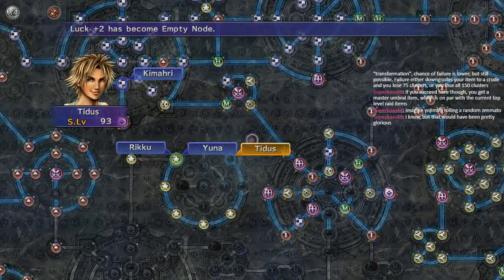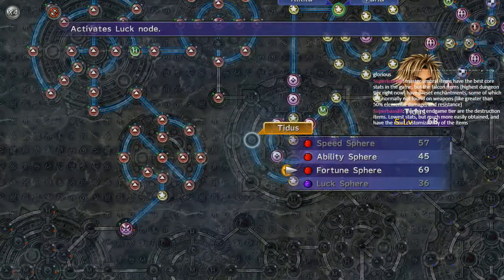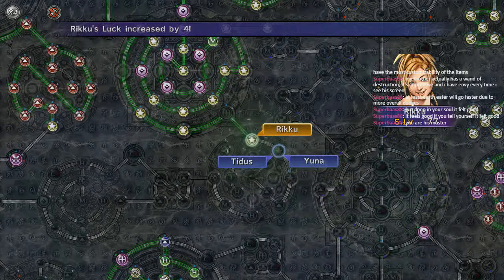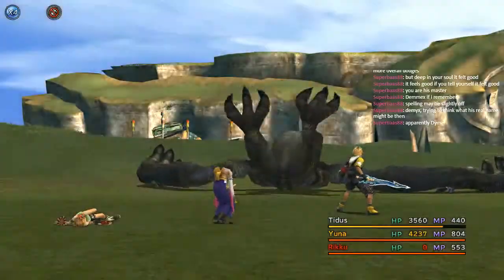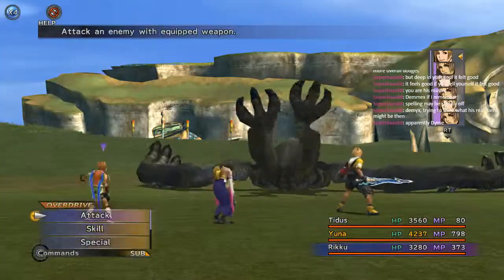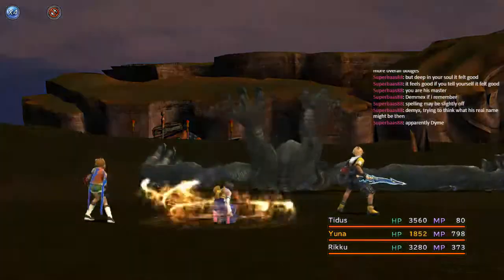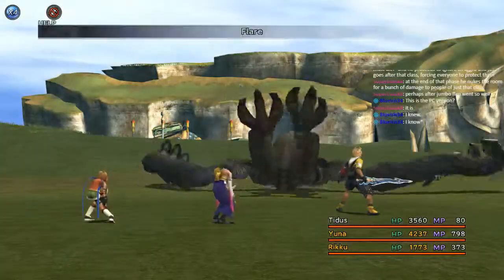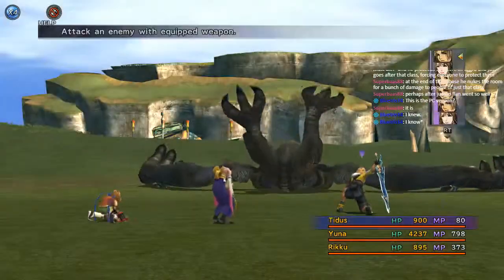Let's Play Final Fantasy X Again – Episode 49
It's time to play FFX again. We're aiming at Penance, again. This time we're on the PC, so we're going to take advantage of some of the bonuses to make things faster and easier. And much, much stupider. Come join me.